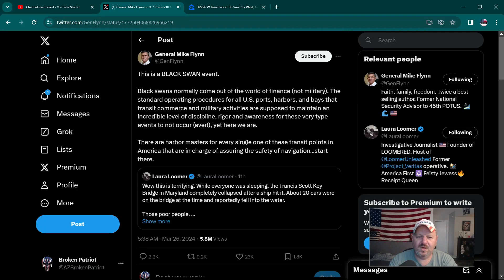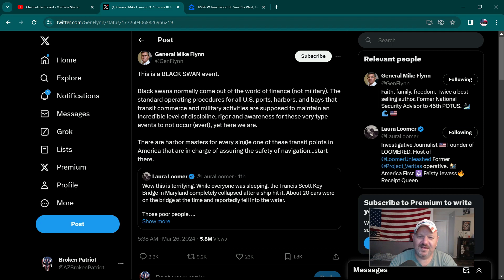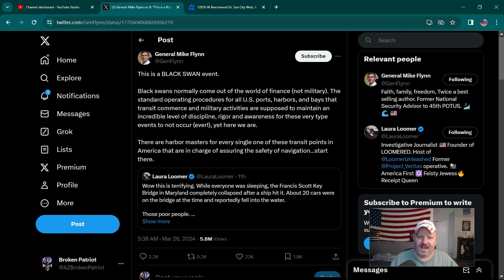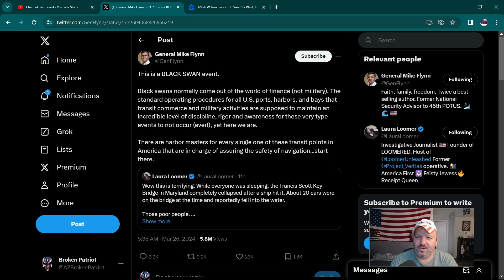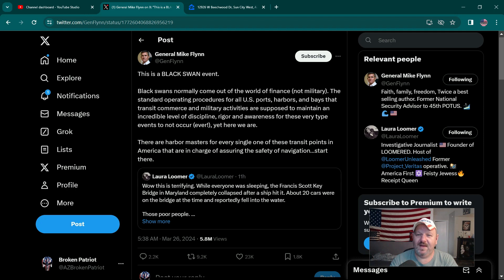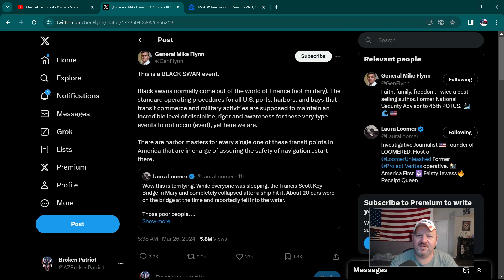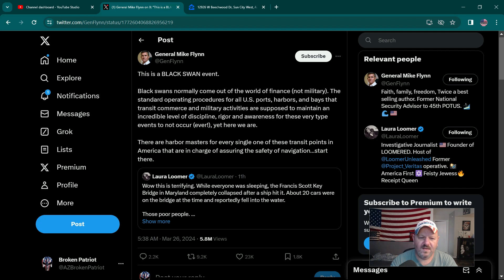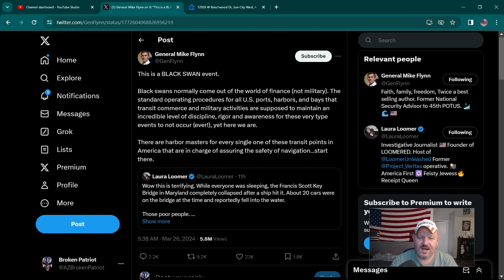Was This A Black Swan Event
The more I dig into this accident, the more questions I have.